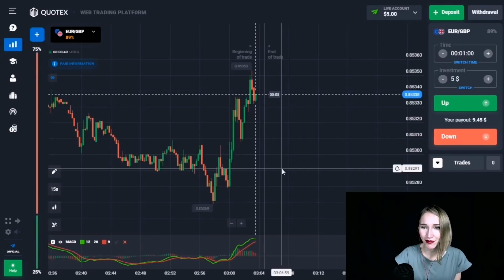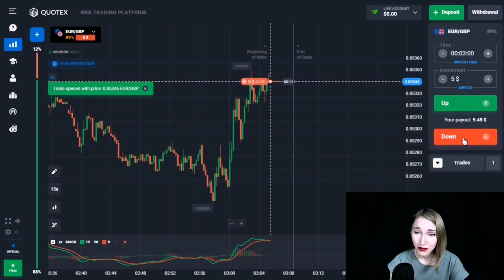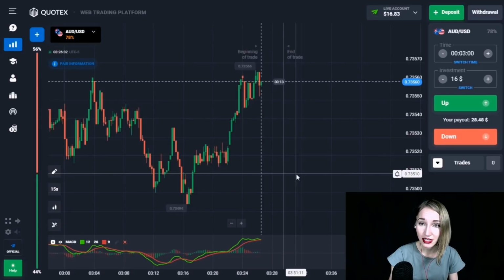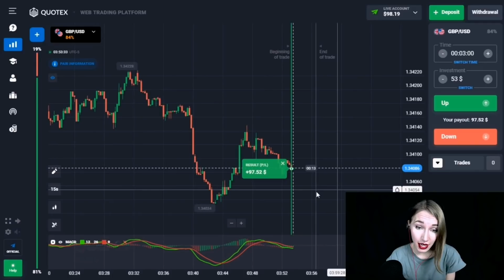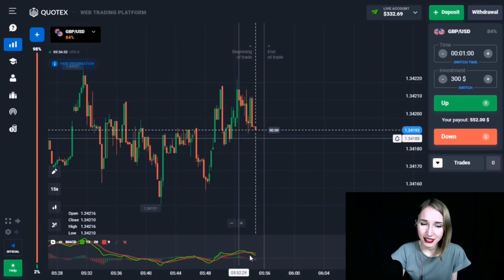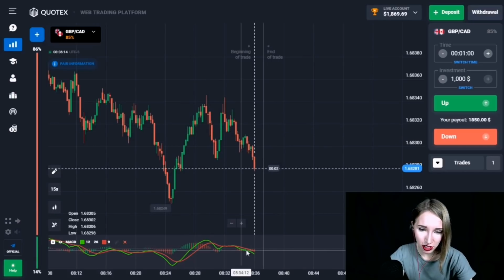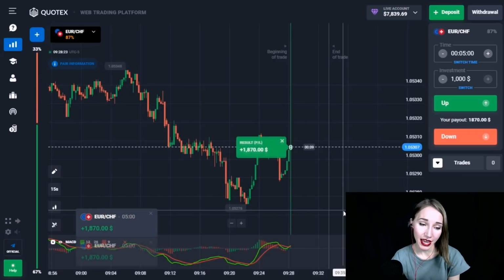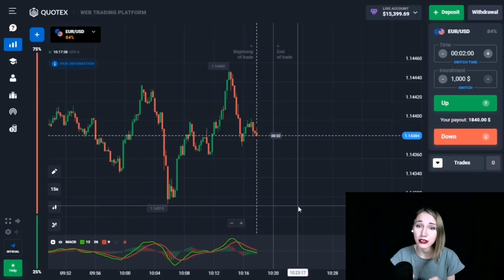MACD INDICATOR BINARY OPTIONS TRADING STRATEGY | QUOTEX $5 - $15000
In this video I briefly explained my strategy with macd indicator, if you want to see more videos about trading with this indicator, then write about it in the comments!

0:00 MACD INDICATOR binary options trading strategy
0:30 How do you join my private signal chat room
0:53 $5 to $9,45 (how to work with INDICATOR MACD)
3:50 $9,45 to $16,83 (deal + explanation)
4:54 $16,83 to $29,31 (deal + explanation)
5:31 $29,31 to $53,67 (deal + explanation)
6:17 $53,67 to $98,19 (deal + explanation)
7:01 $98,19 to $181,49 (deal + explanation)
7:51 $181,49 to $332,69 (deal + explanation)
8:52 $332,69 to $584,69 (deal + explanation)
9:26 $584,69 to $1019,69 (deal + explanation)
10:11 $1019,69 to $1869,69 (deal + explanation)
10:54 $1869,69 to $2719,69 (deal + explanation)
11:43 $2719,69 to $4359,69 (deal + explanation)
12:28 $4359,69 to $7839,69 (deal + explanation)
13:12 $7839,69 to $11199,69 (deal + explanation)
14:06 $11199,69 to $15399,69 (deal + explanation)